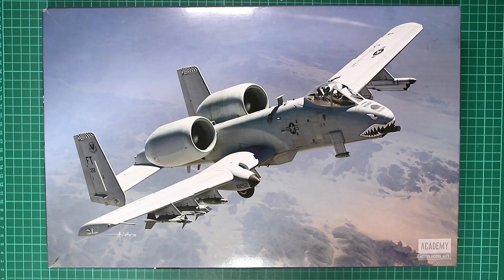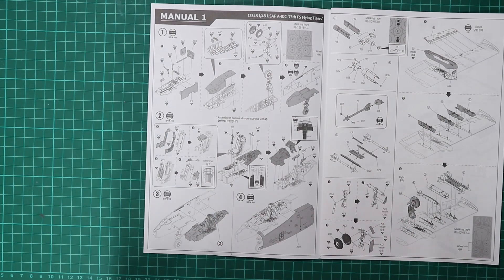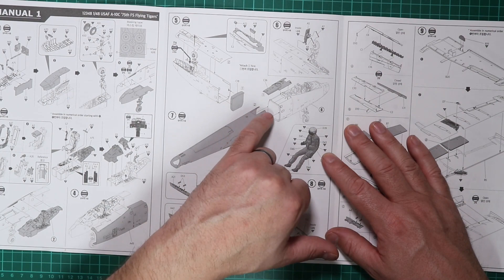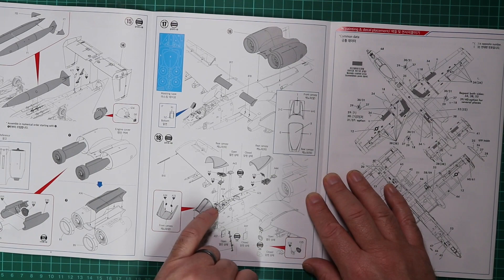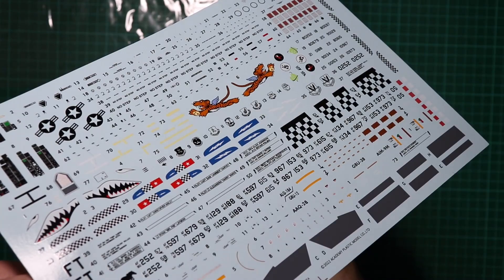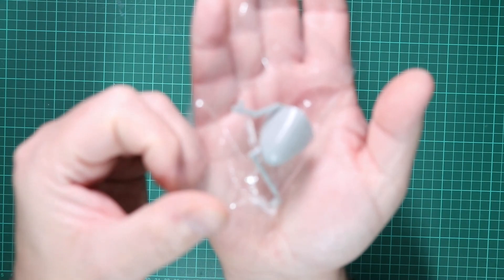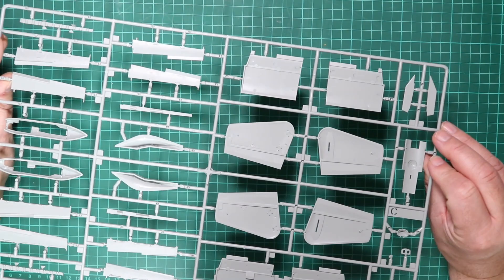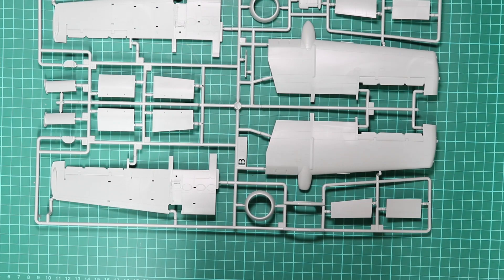Academy 1/48th A-10 C In Box Review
Ricks scale model fix takes a quick look in the box of the new(2023) tooled 1/48th Scale A-10 C from Academy.